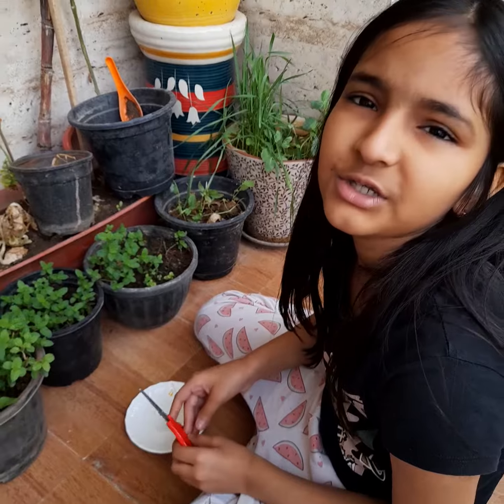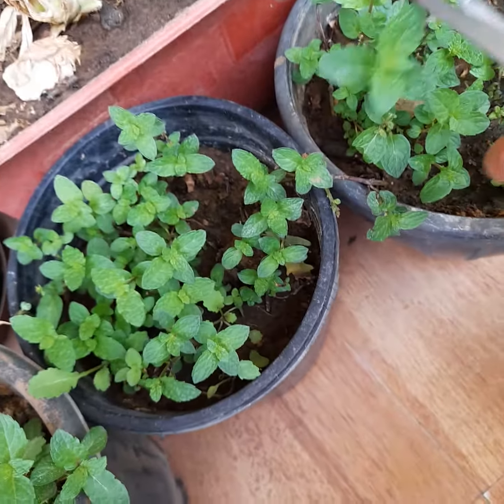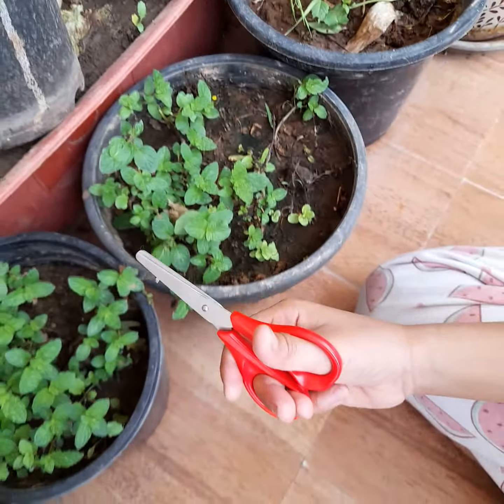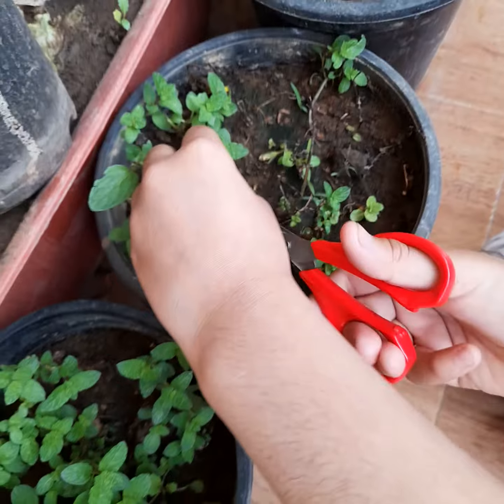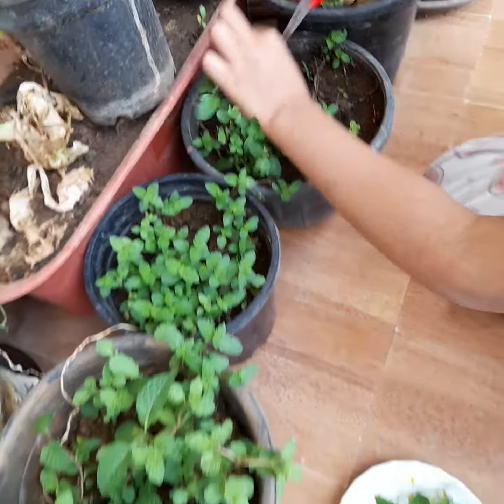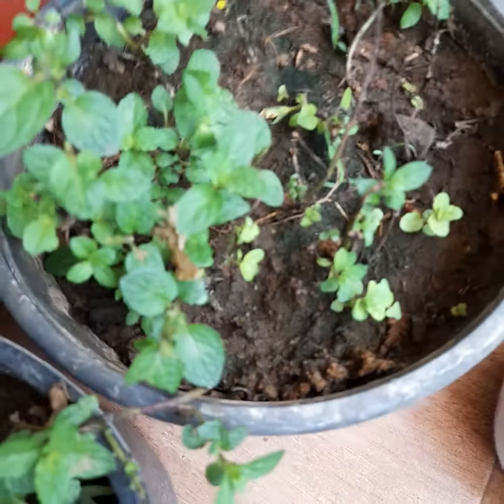Organic Mint in my Kitchen Balcony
Tips to grow Mint from kitchen waste. Requirement
 Mint stems for your kitchen waste.
😍simply remove  leaves from the stems and put all of them into soil. add little water and wait for one week. check there is little leaves come out.
🥰add fertiliser in the soil for fast growing.
prepare 2 or more baskets as per your requirement.
🤩Enjoy organic mint from your kirchen garden.